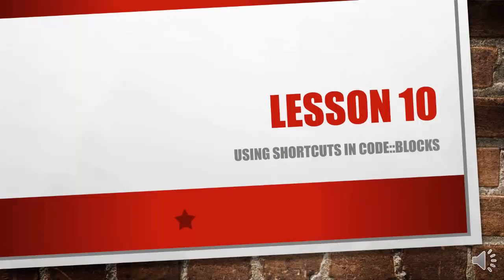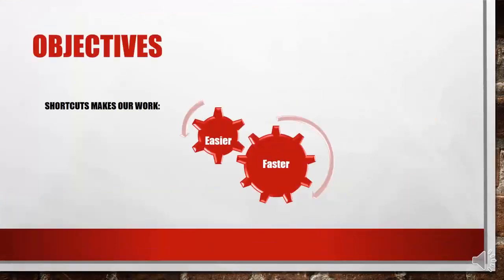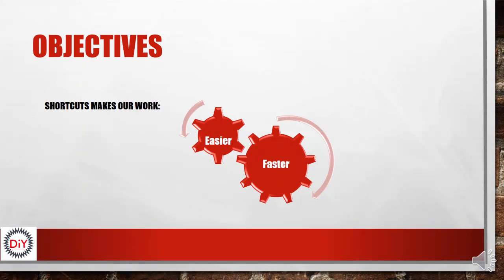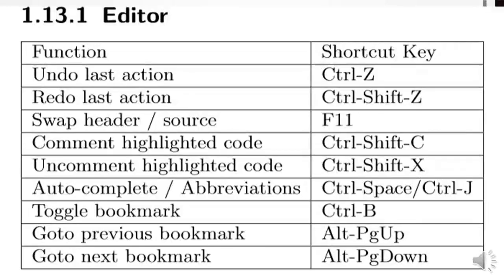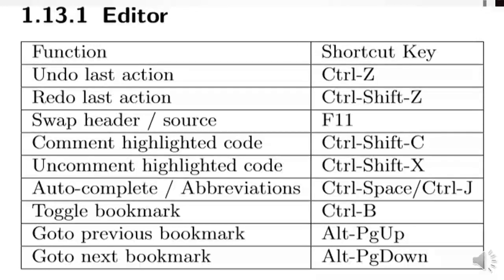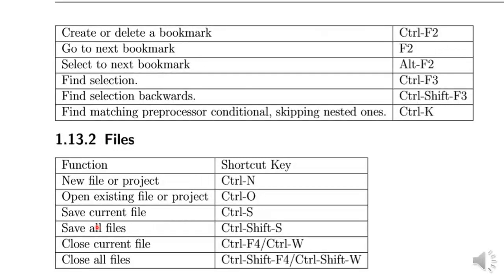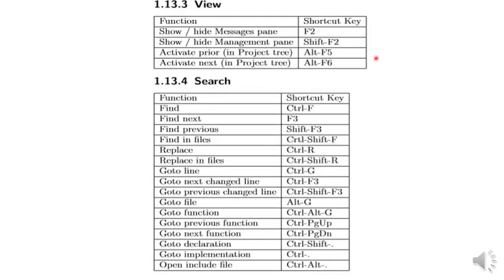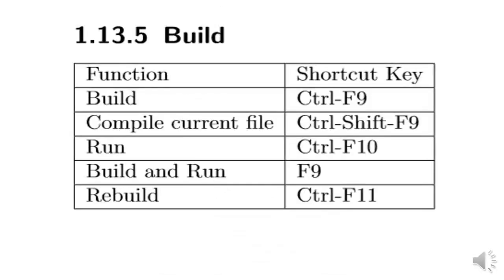CodeBlocks Tutorial 10 - Codeblocks Shortcuts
In this Tutorial, we shall take a look at the shortcuts use in to make our work easier and faster.